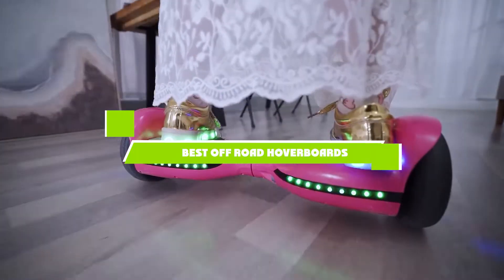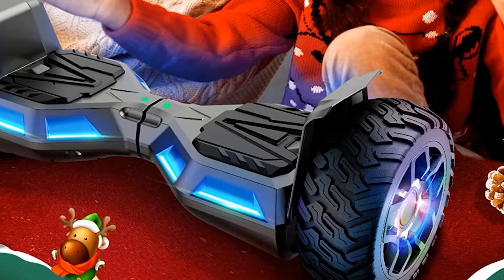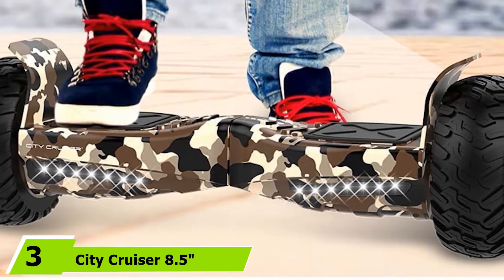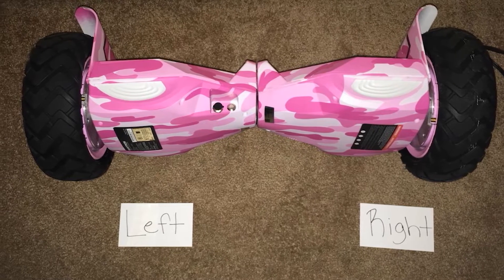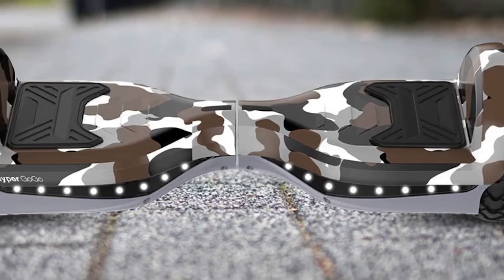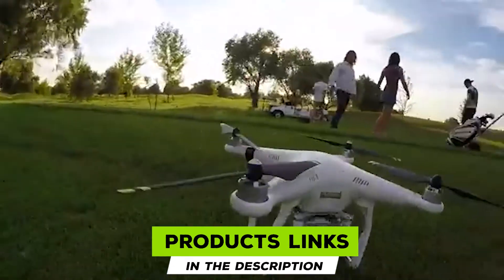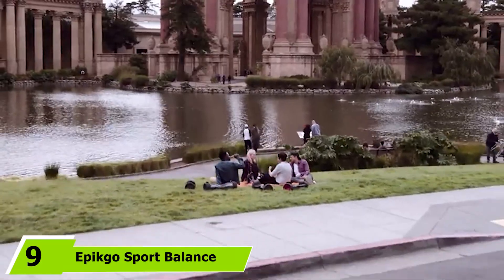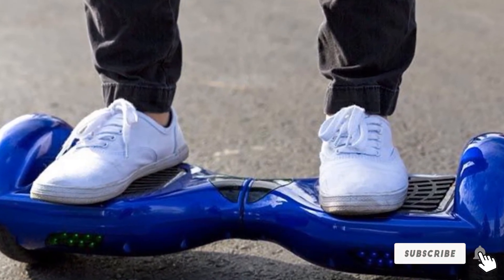Top 10 Best Off Road Hoverboard (2024)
Links to the best Off Road Hoverboard we listed in today's Off Road Hoverboards review video:

1 . Sisigad Off-road Hoverboard
2 . Epikgo Sport Balance Electric Scooter
3 . City Cruiser 8.5" Self Balance Scooter Hoverboard
4 . Swagtron Swagboard Outlaw T6 Off-Road Hoverboard
5 . Hyper Gogo Hoverboard
6 . Asiwo City Cruiser Hoverboard
7 . Segway Ninebot Off Road Hoverboard
8 . Gyroor Warrior Off Road Hoverboard
9 . Epikgo Sport Balance Off Road Hoverboard
10 . XtremepowerUS Off-Road Hoverboard

What is the Best Off Road Hoverboard in 2024?

In today's video we reviewed the top 10 best Off Road Hoverboards on the market in 2024. We made this list based on our personal opinion and we ranked them in no particular order, after doing our research based on their prices, quality, durability, brand reputation and many more.

After watching this video you will know which are the best budget, top selling and top rated Off Road Hoverboard on the market today.

If you choose from this list you can be sure that you buy one of the best Off Road Hoverboards available today.